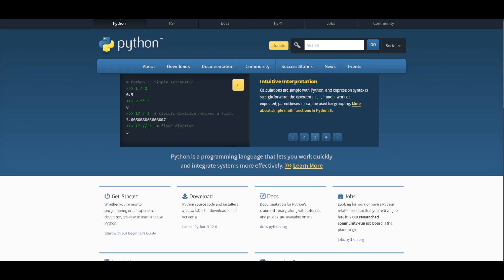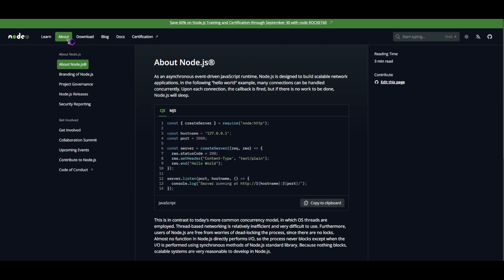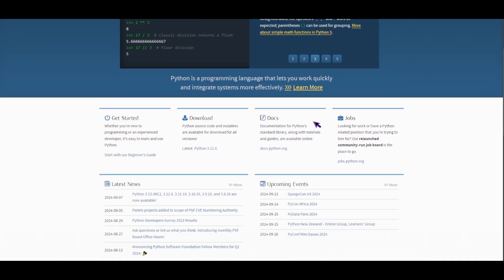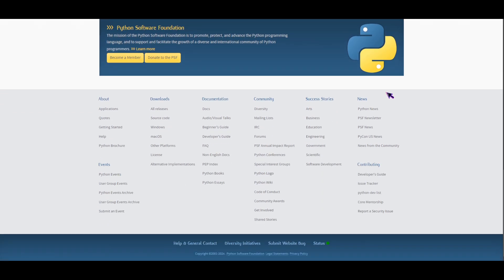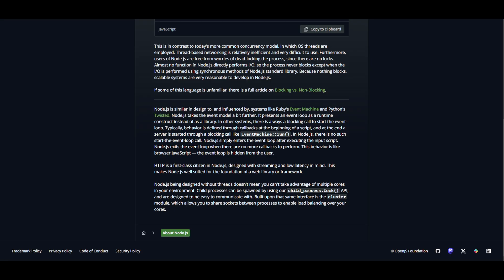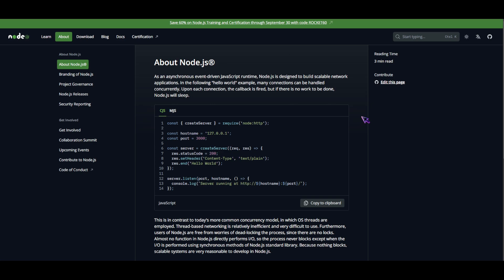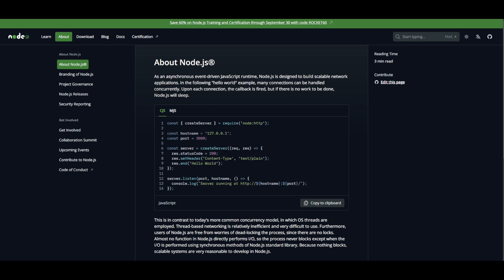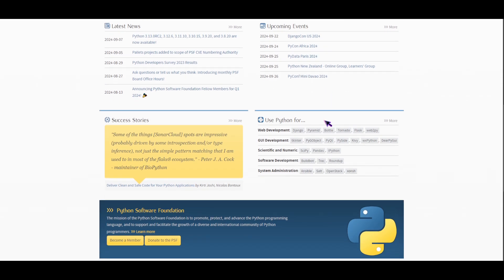Python vs Node.js (2024) - Quick Comparison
Hey, it’s Josh!

Today, we’re breaking down the Python vs Node.js debate in 2024.

If  you’re into backend development, building APIs, or full-stack projects, I’m going to cover the pros and cons of both languages, where they shine, and which one you should choose based on your needs.